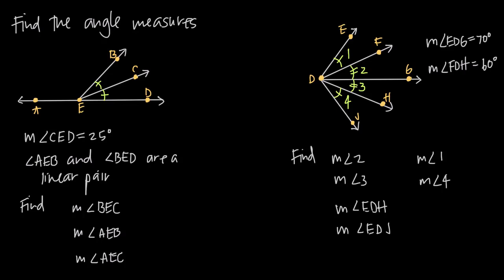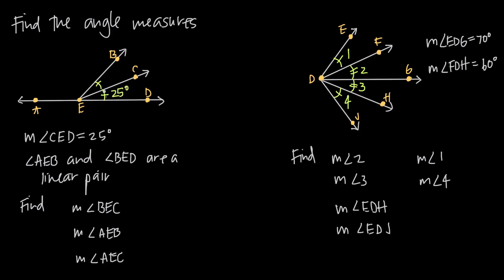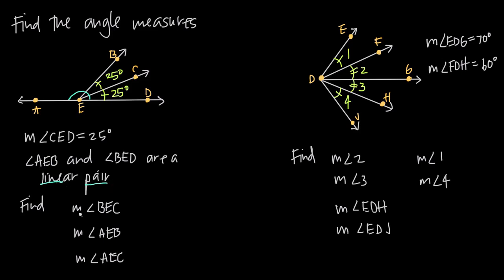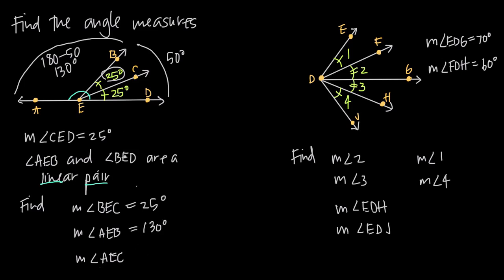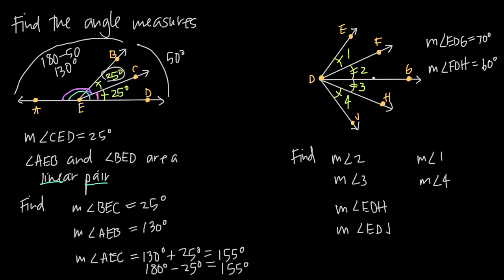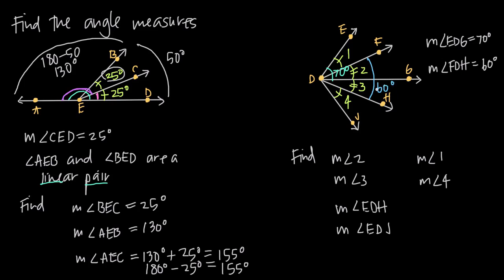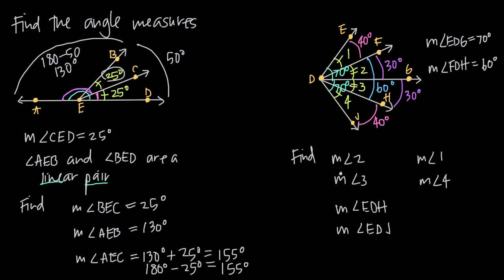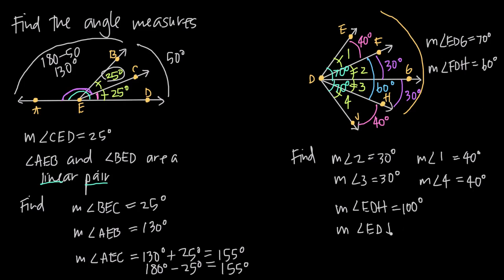012 Measures of angles